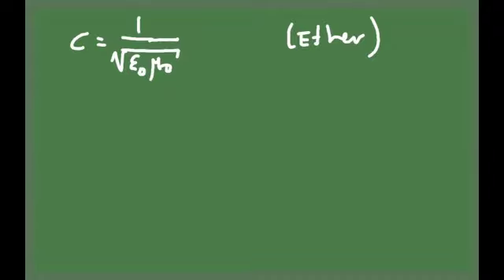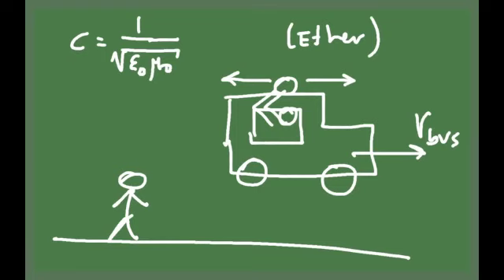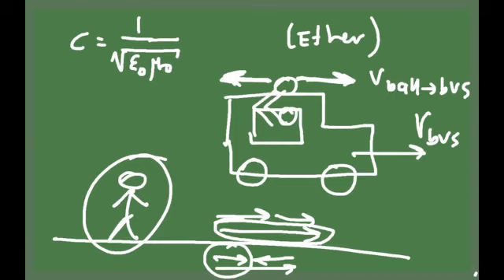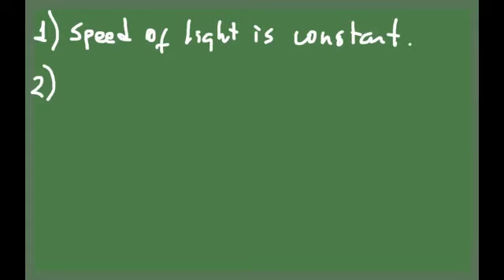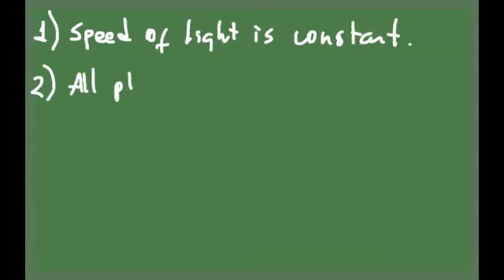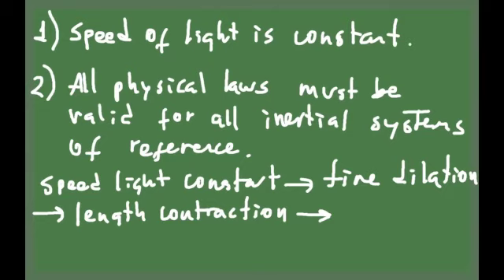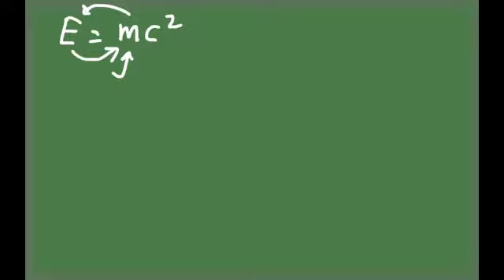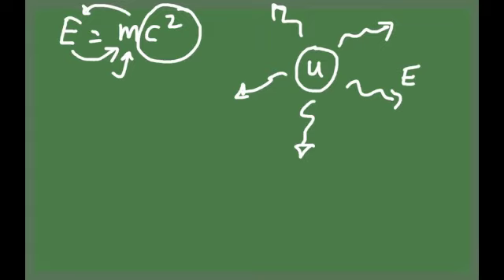EM&Relativity-3-Einsteins approach.m4v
A very short introduction to relativity, without most details, just to give you a quick idea of how Einstein went from his postulate about the constancy of the speed of light to his famous equation E=mc^2.